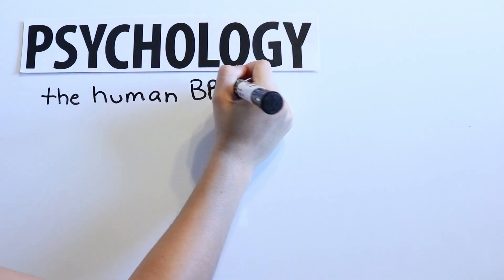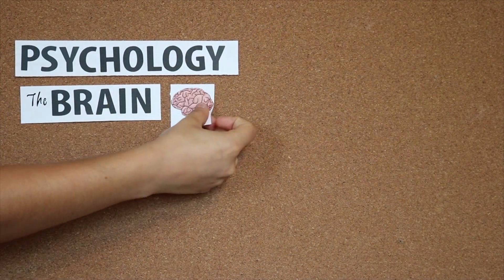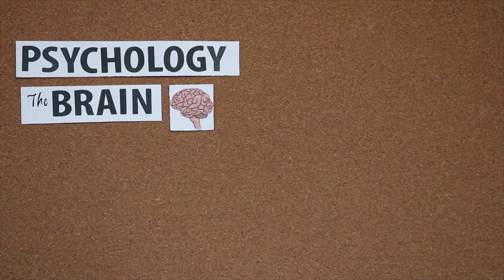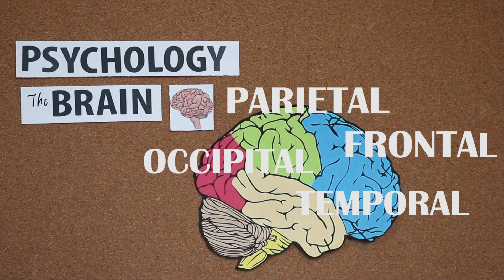AP Psychology- The Human Brain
Did you know that 8-10% of the AP Psychology test is on Biological Bases of Behavior like The Brain? That's the highest percentage that any concept can be tested on! This video tells you everything that you need to know about the parts of the human brain.